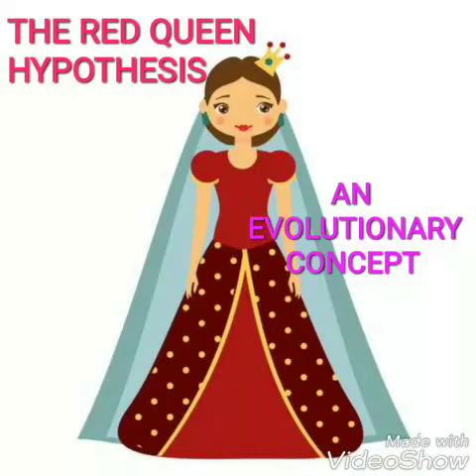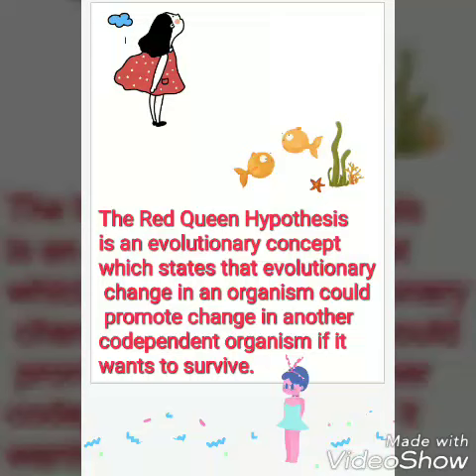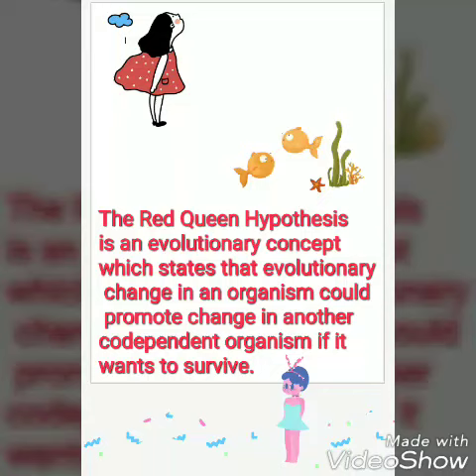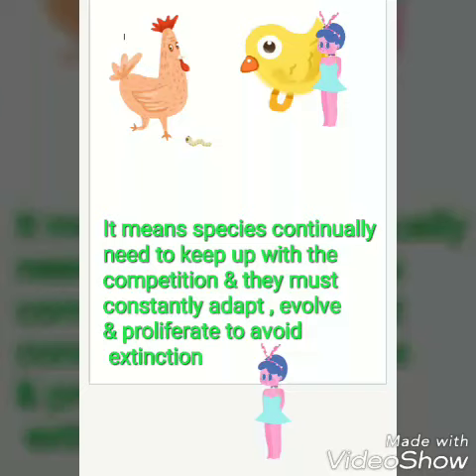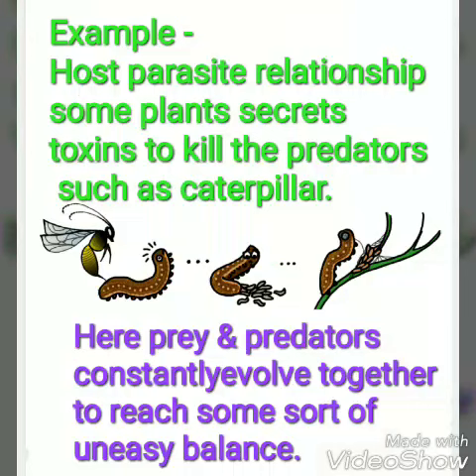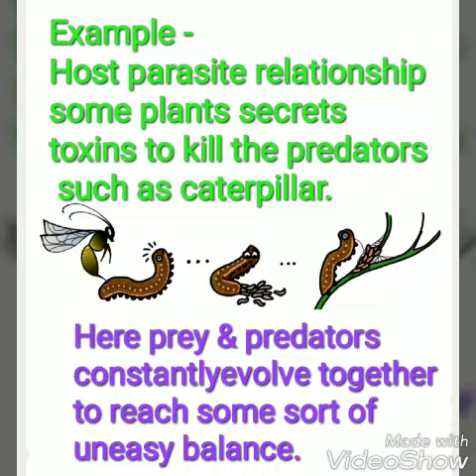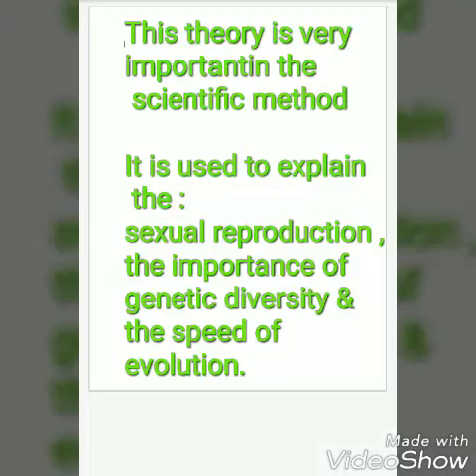THE RED QUEEN HYPOTHESIS: AN EVOLUTIONARY CONCEPT// CSIR NET LIFE SCIENCE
Hello I'm TITHI MODAK.
I have discussed here The "Red Queen Hypothesis"
 The Red Queen Hypothesis is an evolutionary theory which explains the changes in the organism and it's codependent.
It is proposed by Leigh Van Valen in 1973.